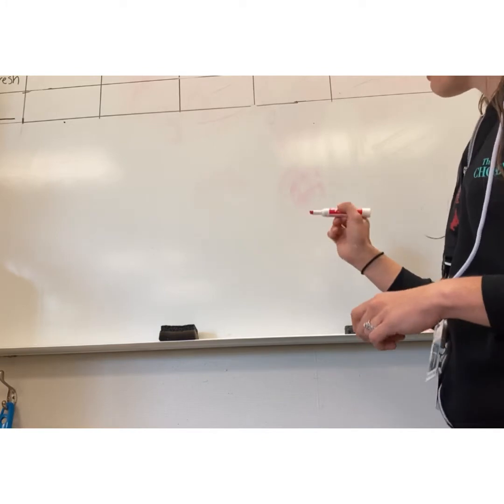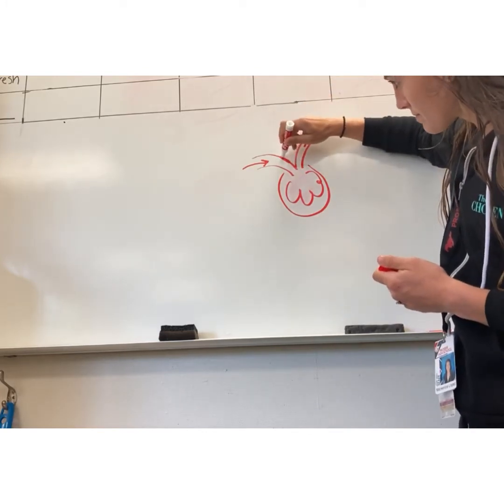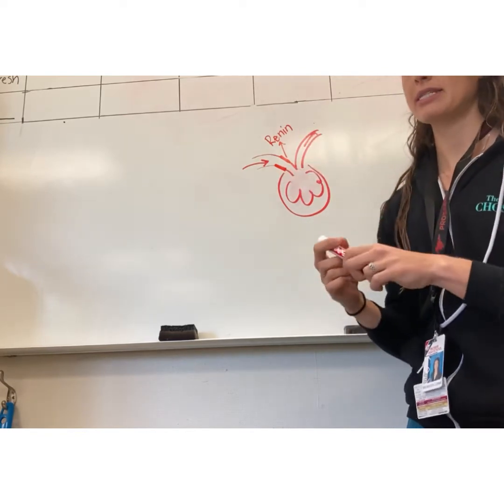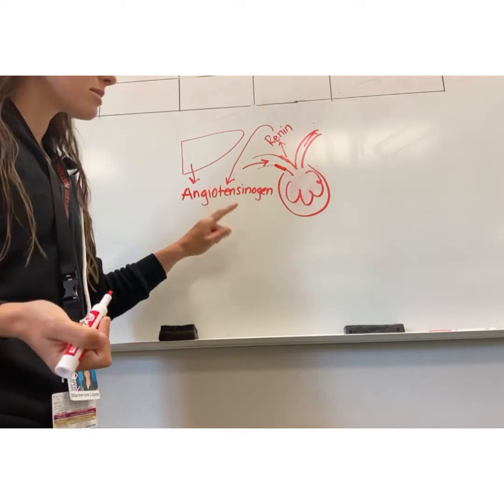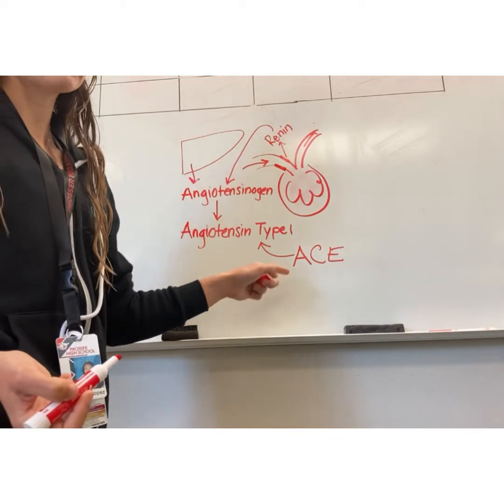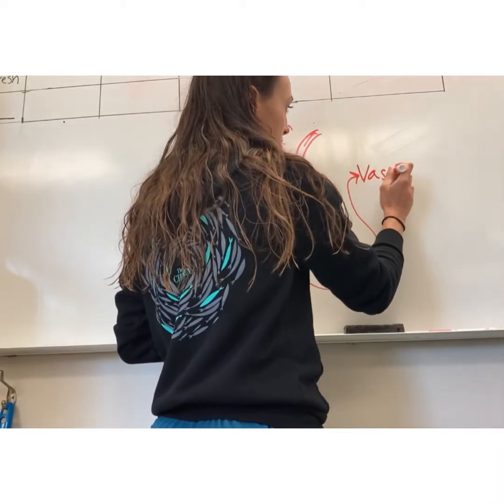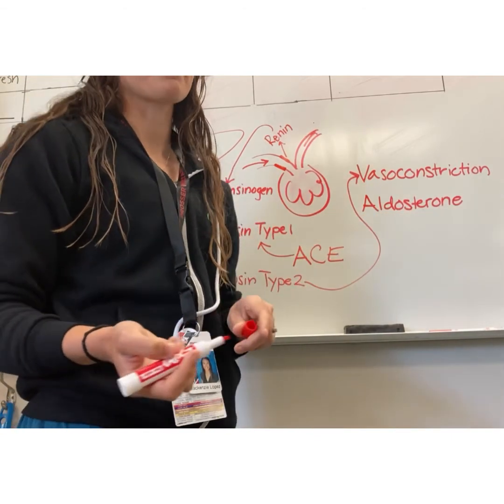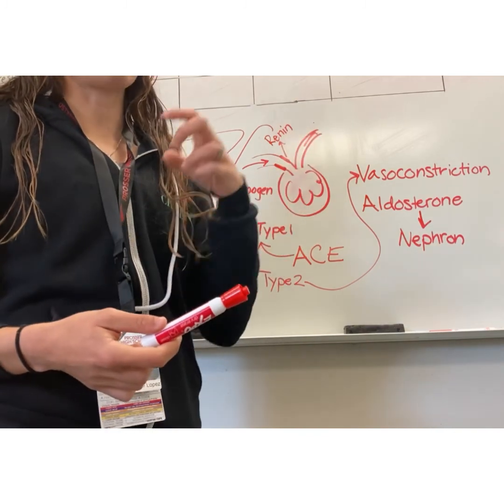Kidney and BP